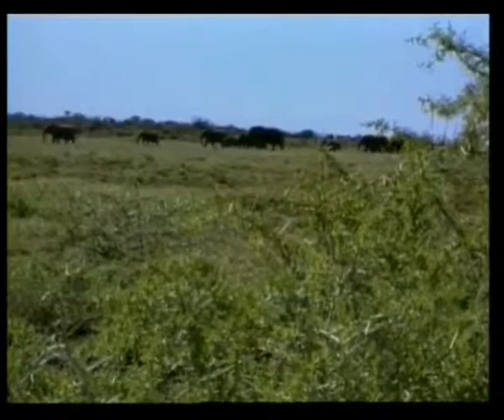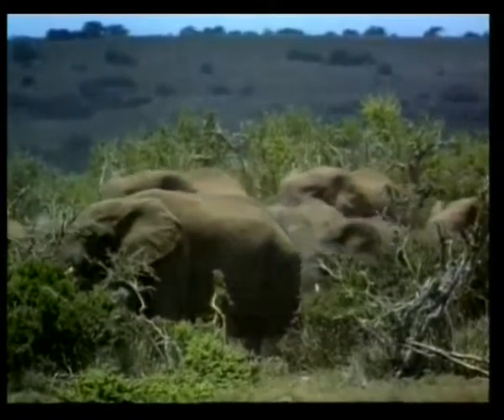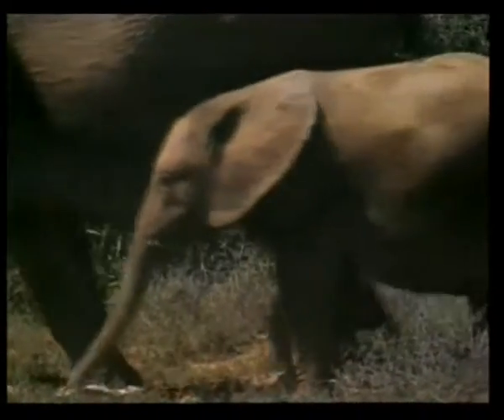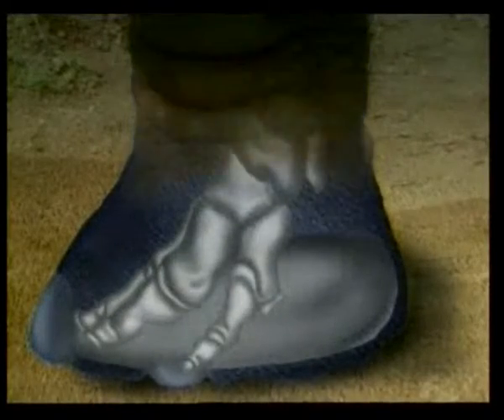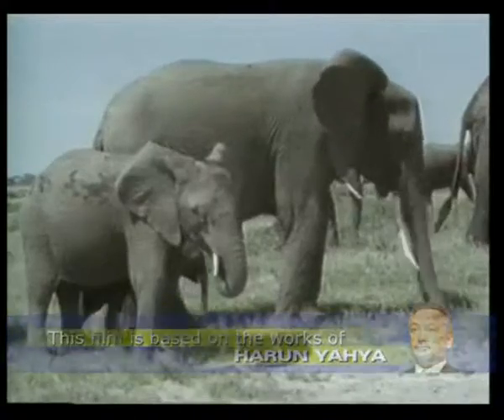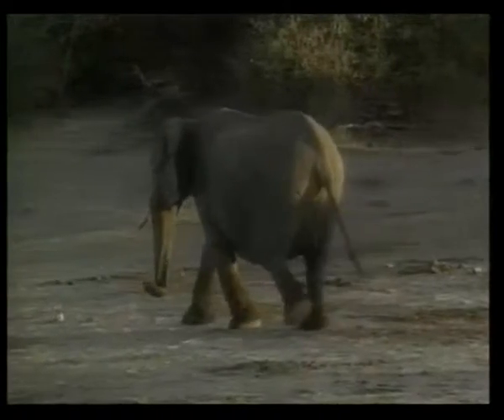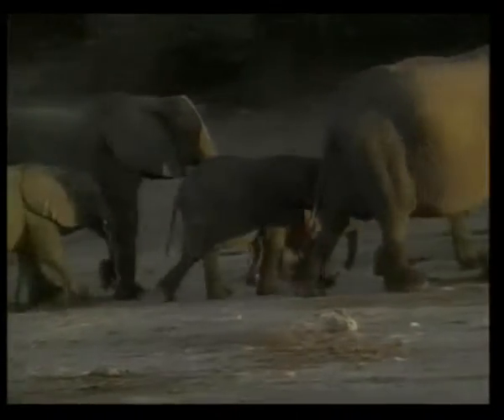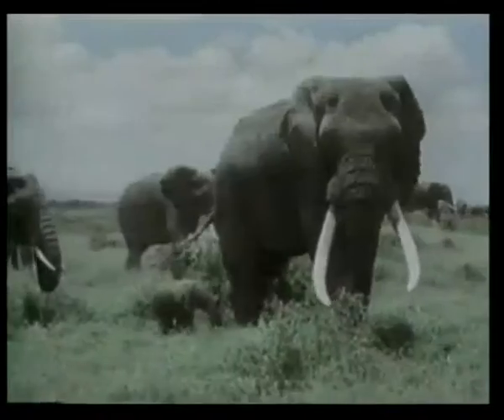THE FACT OF CREATION FOR CHILDREN (FOR CHILDREN-1) - THE DESIGN IN AN ELEPHANT'S FOOT